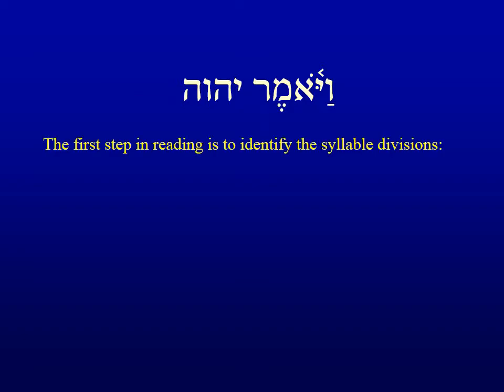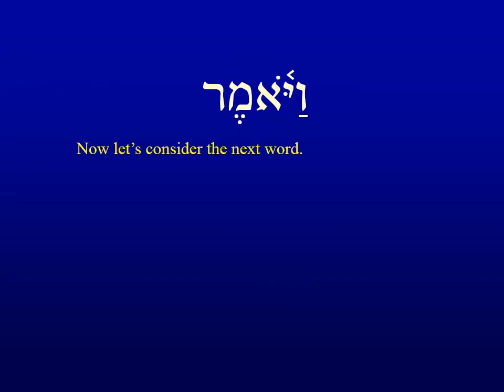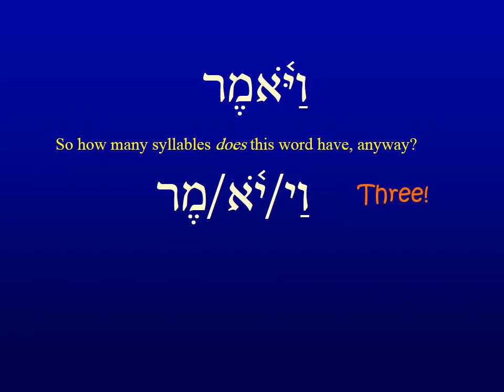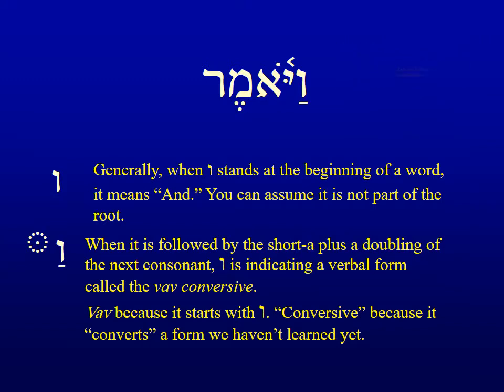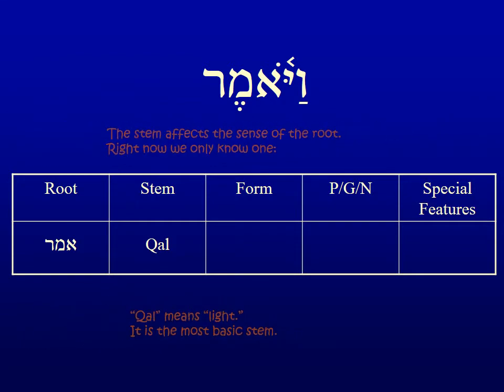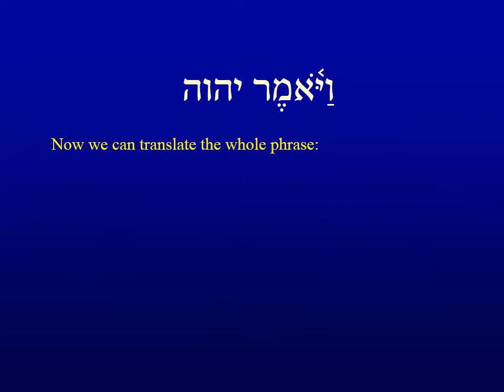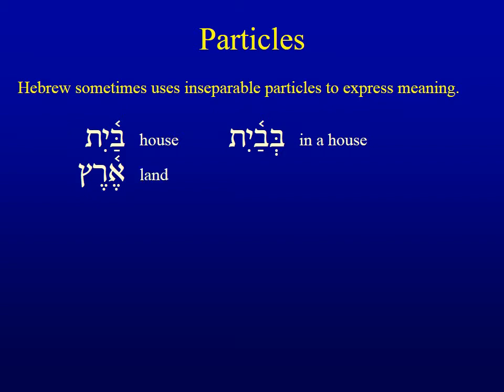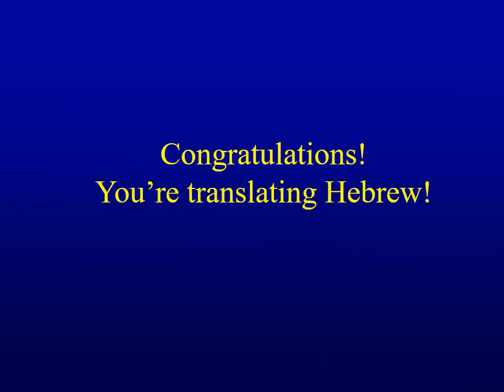05 Lesson 1